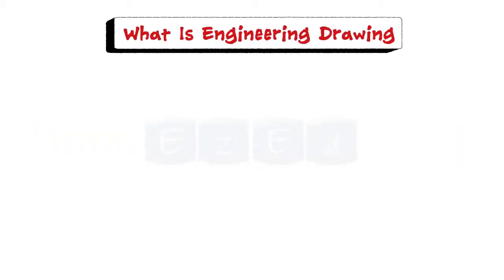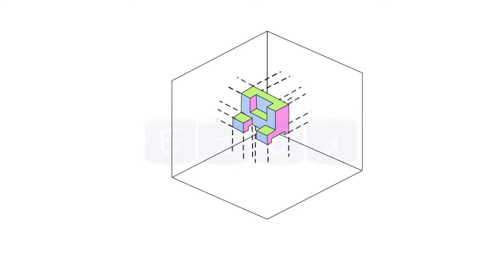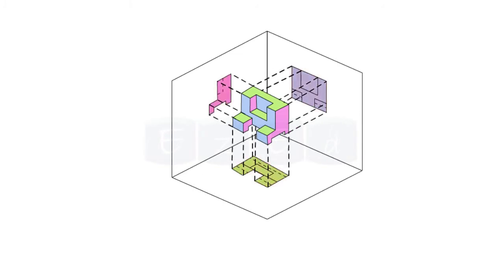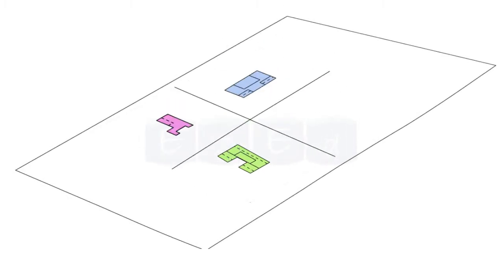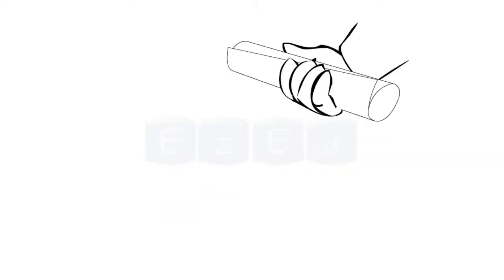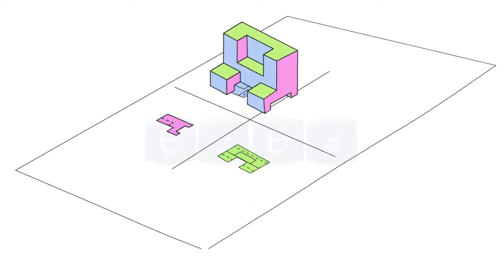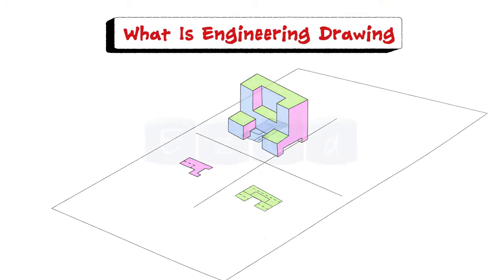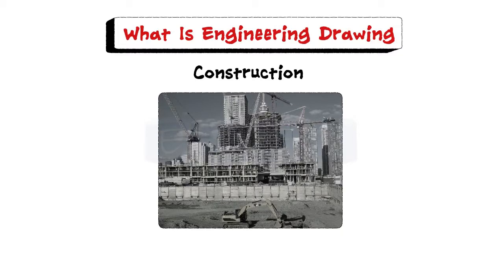Introduction To Engineering Drawing-Teaser Video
Here is a SNEAK PEEK OF Introduction To Engineering Drawing Video, to watch the entire video log